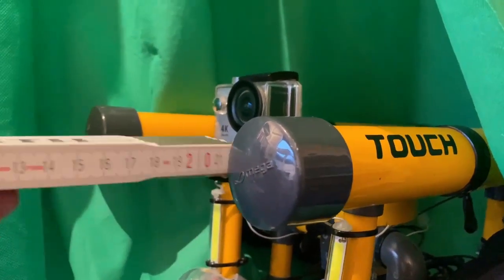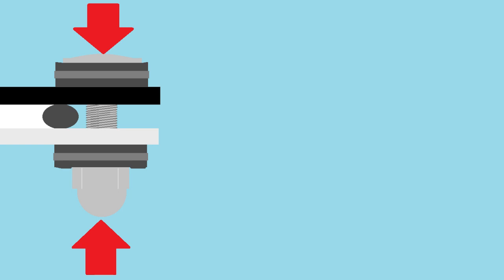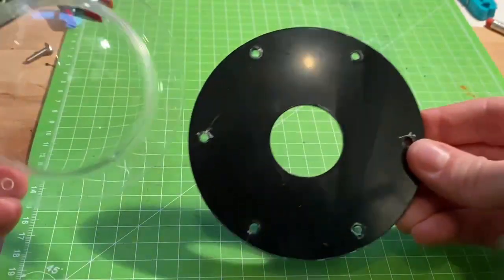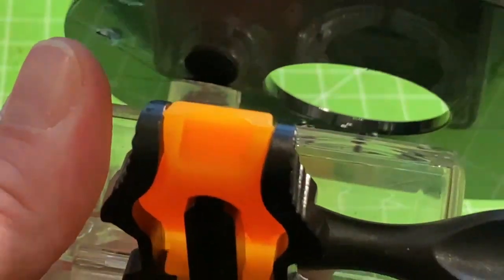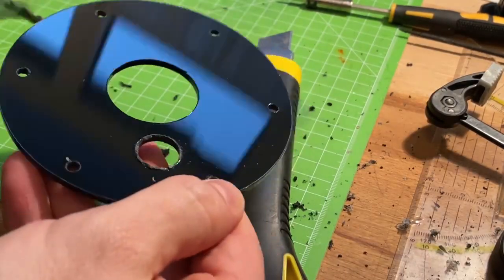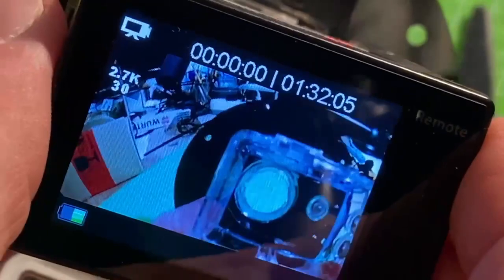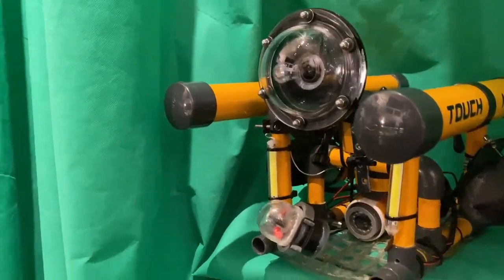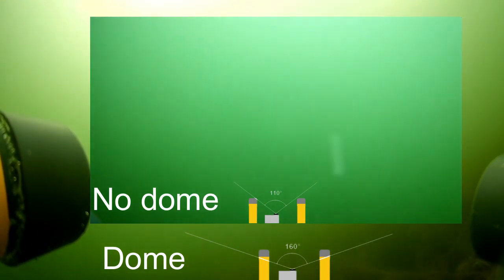Homemade Action Cam Dome for DIY ROV submarine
Always trying to further improve and exploit my SeaPerch ROV.
Making it pressure tight makes it very positively buoyant, however with some increased weights in the front region of your ROV you'll be fine.

Much more coming up soon.